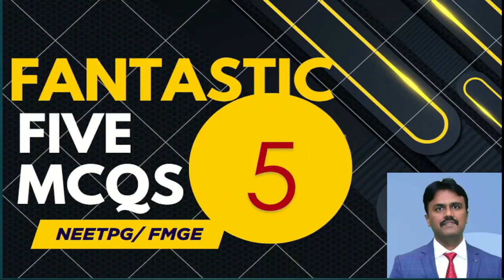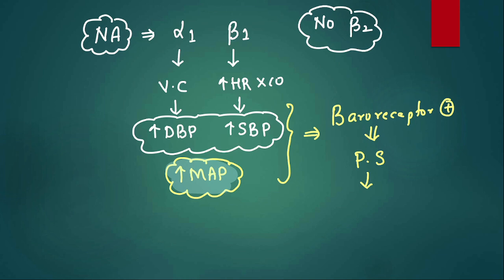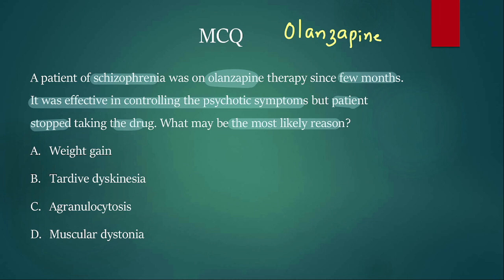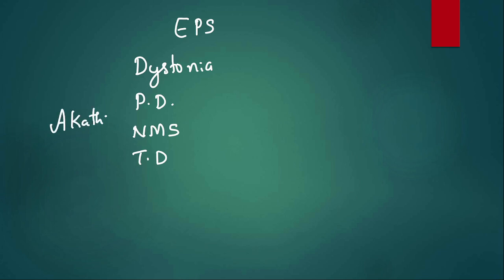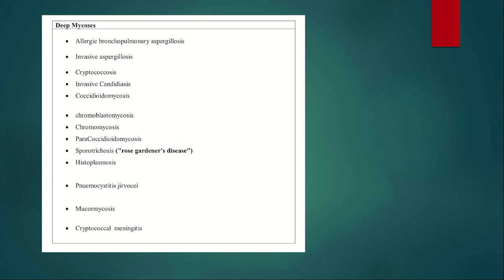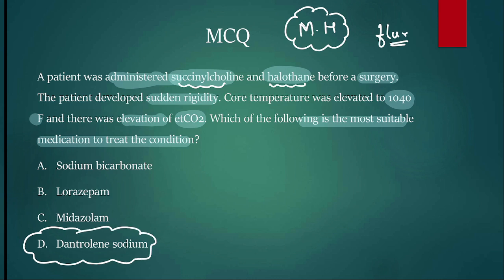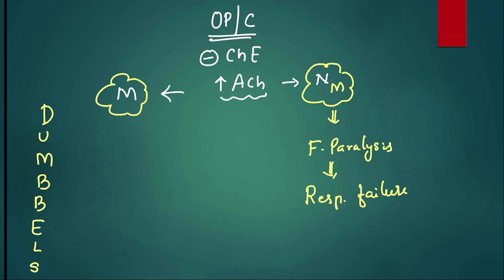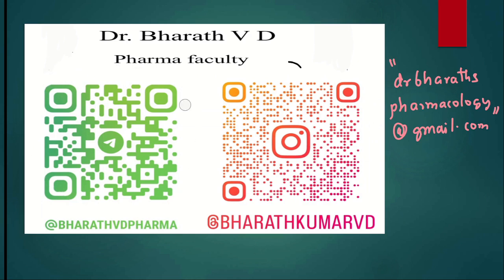FANTASTIC FIVE MCQs discussion PART 3 I NEETPG FMGE